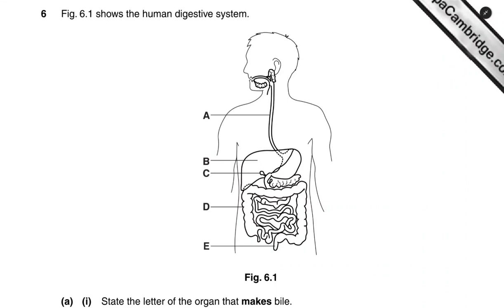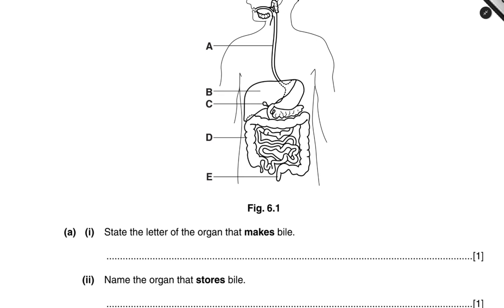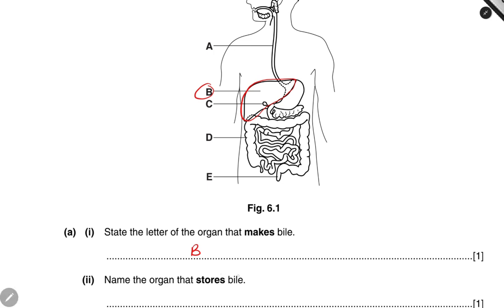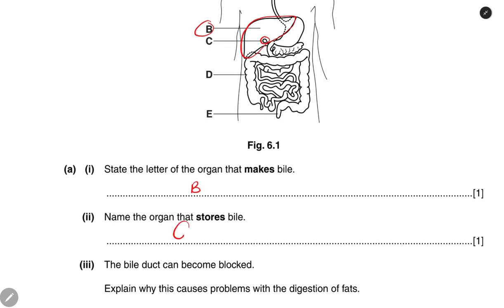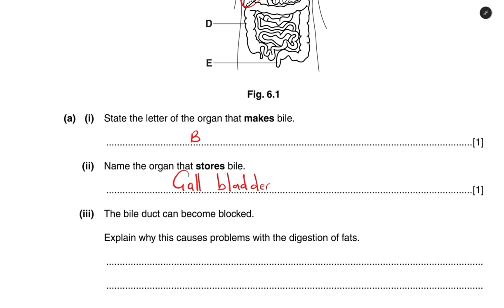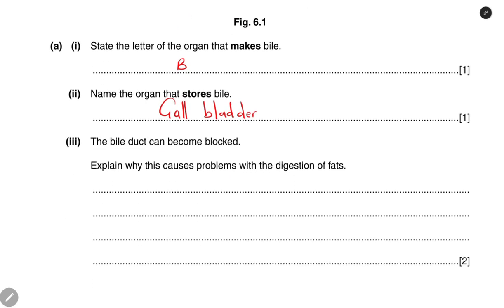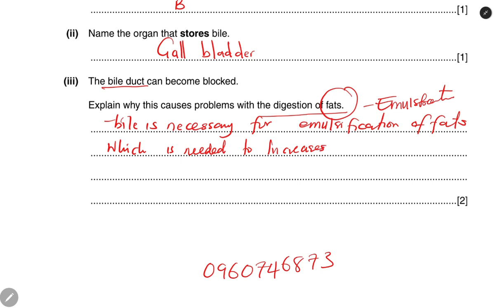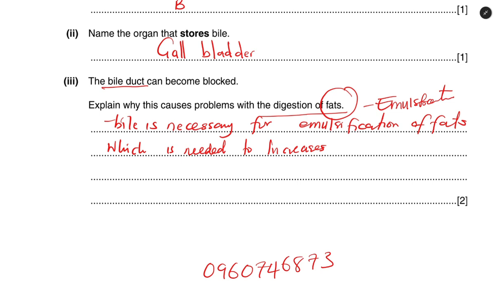Human Digestive System Q&A | Biology Exam Revision Made Easy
Revise the Human Digestive System with clear, step-by-step answers to common exam questions. Learn the structure and functions of the digestive organs, enzyme roles, and how to tackle typical Biology exam questions. Perfect for O Level, ECZ, IGCSE, and GCE students.